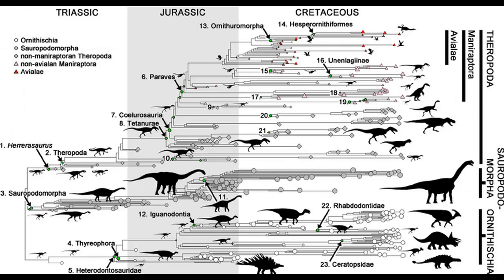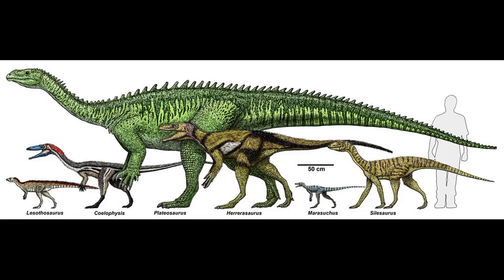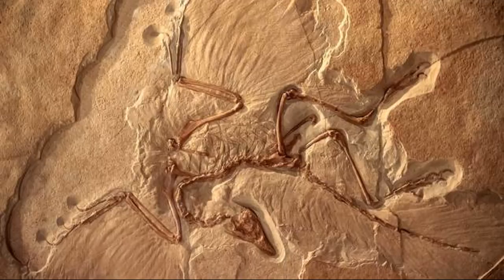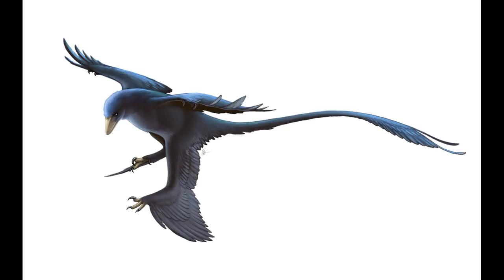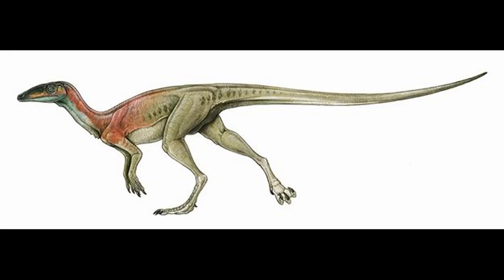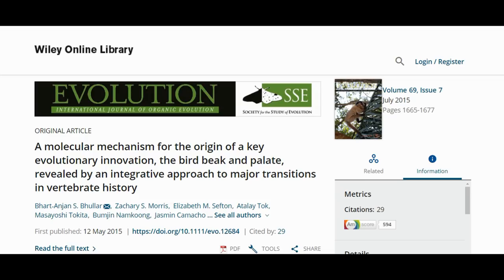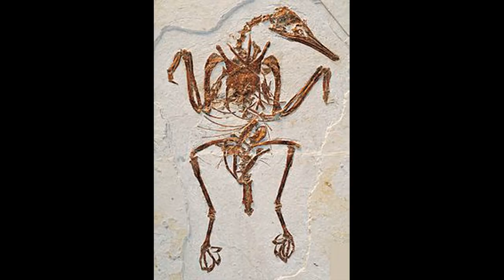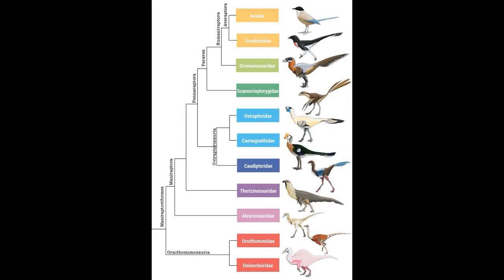Avialae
The evolution of birds. All pictures are from Google.
“A Jurassic avialan dinosaur from China resolves the early phylogenetic history of birds”
“Re-evaluation of the Haarlem Archaeopteryx and the radiation of maniraptoran theropod dinosaurs”
“The phylogenetic affinities of the bizarre Late Cretaceous Romanian theropod Balaur bondoc (Dinosauria, Maniraptora): dromaeosaurid or flightless bird?”
“A new Jurassic theropod from China documents a transitional step in the macrostructure of feathers”
“Feathered dinosaurs from China and the evolution of major avian characters”
“Genomic organization and molecular phylogenies of the beta (β) keratin multigene family in the chicken (Gallus gallus) and zebra finch (Taeniopygia guttata): implications for feather evolution”
“The assembly of the avian body plan: a 160-million-year long process”
“A molecular mechanism for the origin of a key evolutionary innovation, the bird beak and palate, revealed by an integrative approach to major transitions in vertebrate history”
“How to Make a Bird Skull: Major Transitions in the Evolution of the Avian Cranium, Paedomorphosis, and the Beak as a Surrogate Hand”
“Dinosaur ossification centres in embryonic birds uncover developmental evolution of the skull”
“Comparative embryonic development of the skeleton of the domestic turkey (Meleagris gallopavo) and other galliform birds”
“The origins, scaling and loss of tetrapod digits” “Tracing the Evolution of Avian Wing Digits”